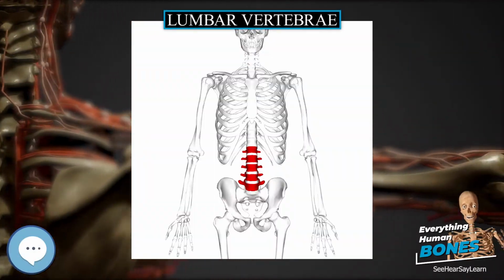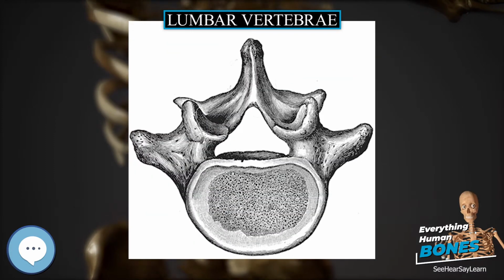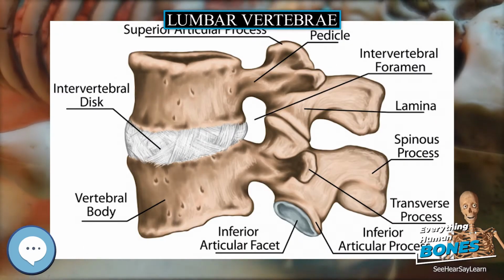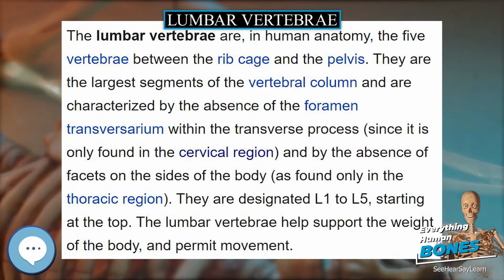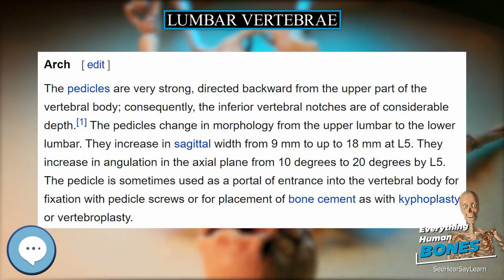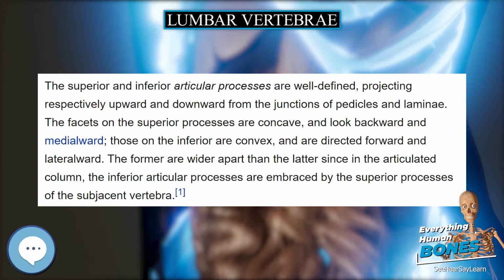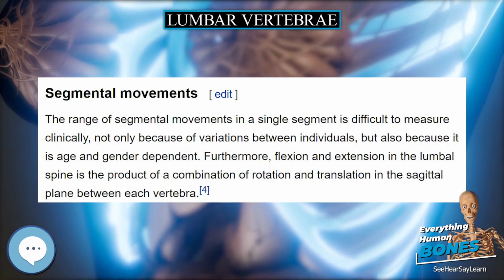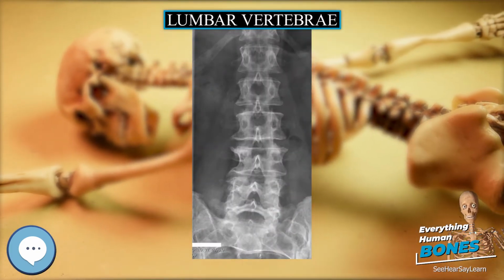Lumbar vertebrae 🦴 Everything Human Anatomy Bones 🦴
The lumbar vertebrae are, in human anatomy, the five vertebrae between the rib cage and the pelvis. They are the largest segments of the vertebral column and are characterized by the absence of the foramen transversarium within the transverse process (since it is only found in the cervical region) and by the absence of facets on the sides of the body (as found only in the thoracic region). They are designated L1 to L5, starting at the top. The lumbar vertebrae help support the weight of the body, and permit movement.